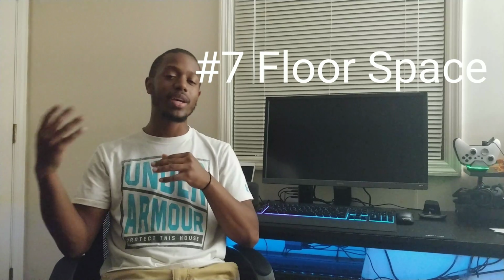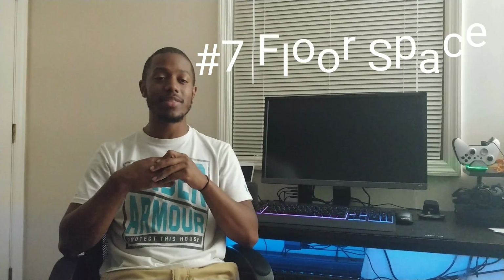7 Reasons Why You Should Get A Projector Over A Television